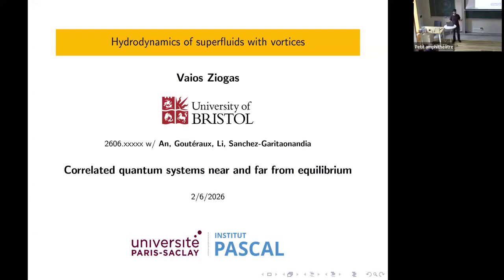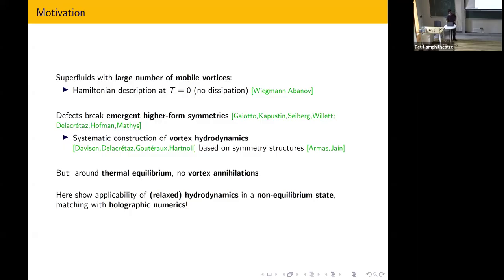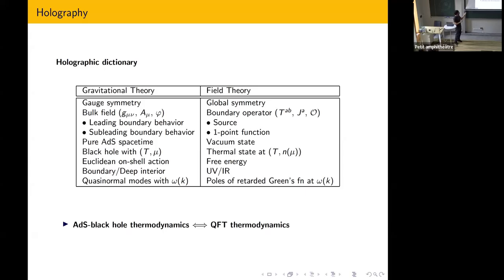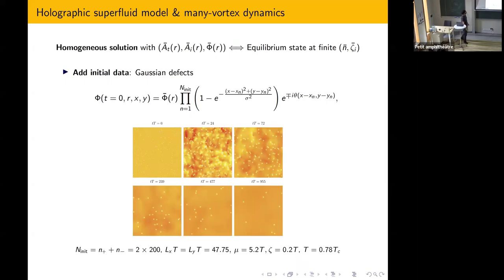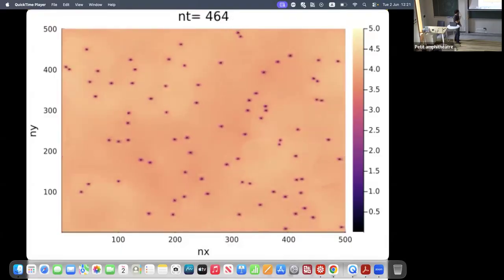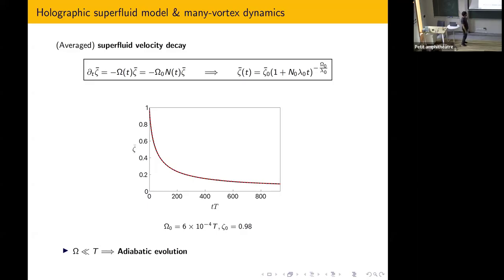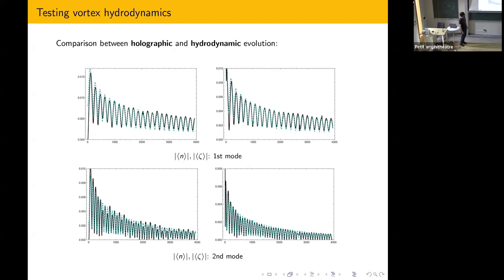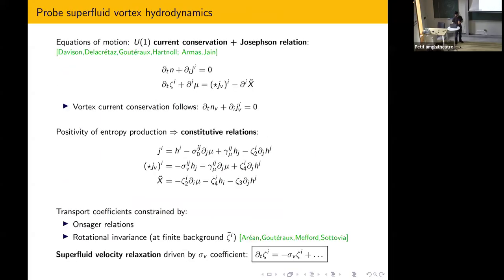Correlated Quantum System, Vaios Ziogas, Hydrodynamics of superfluids with vortices